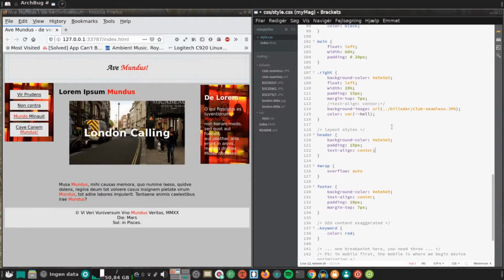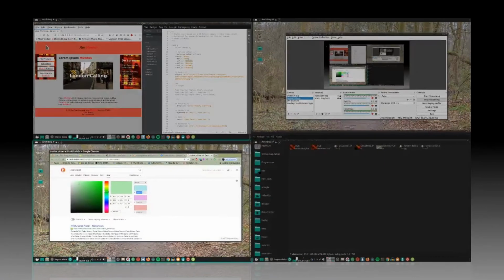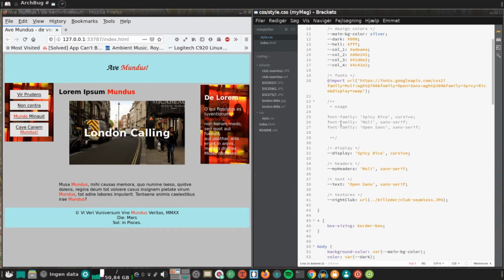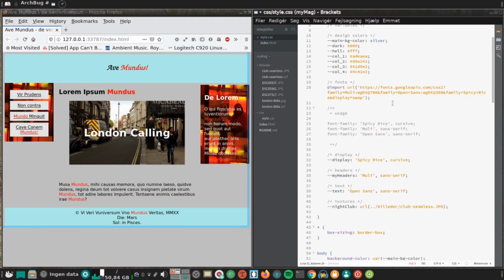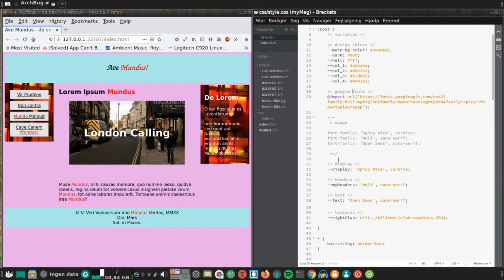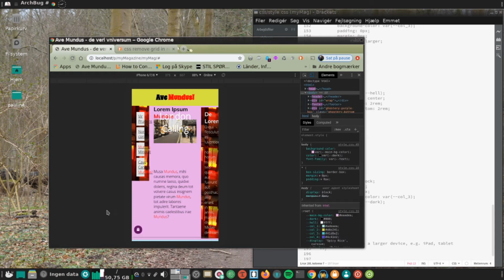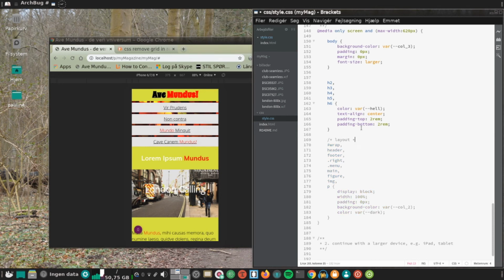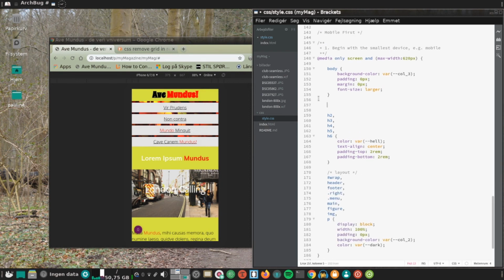CSS: Why You Need Variables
Watch this video and you will almost become a CSS wizard. Variables will add a magic touch to your CSS design. You will work smarter. Learn to use the variables in a smart way for your colors, fonts and backgrounds.

SITE AND CODE
(Links til en ekstern webside.)
* Code (Links til en ekstern webside.)